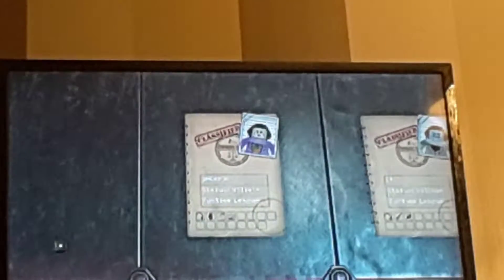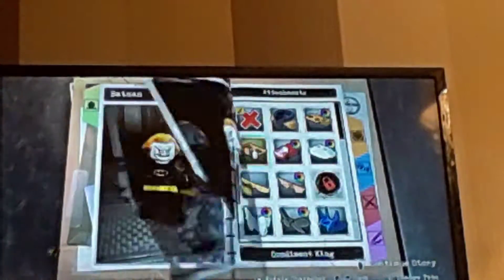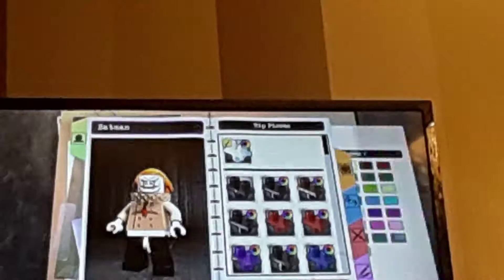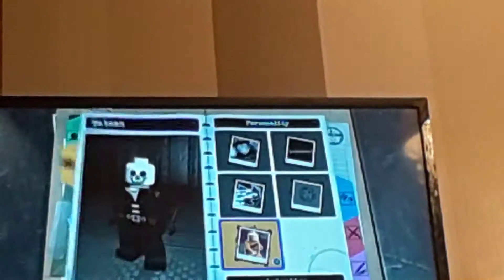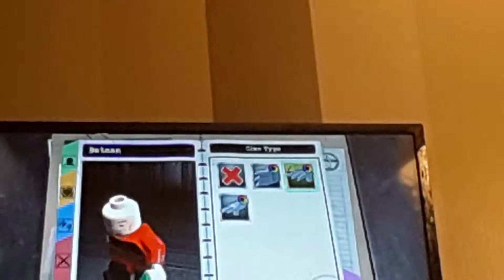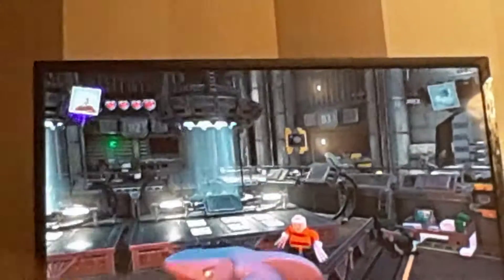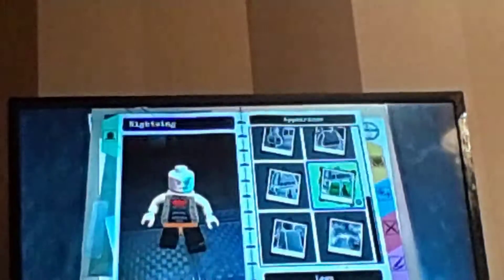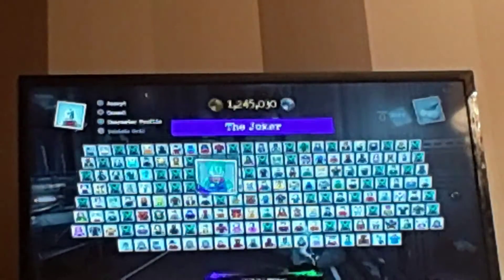all horror charactars in leg dc villans